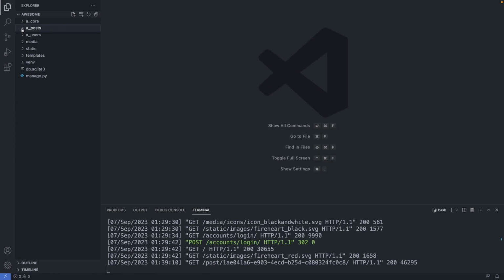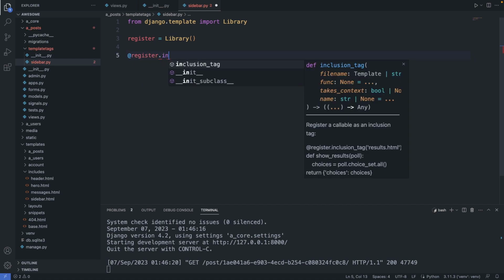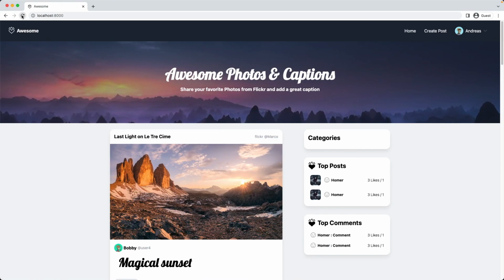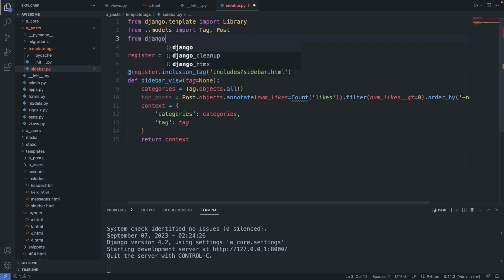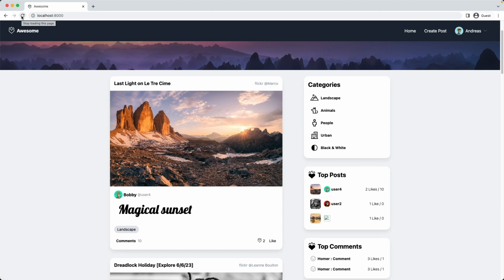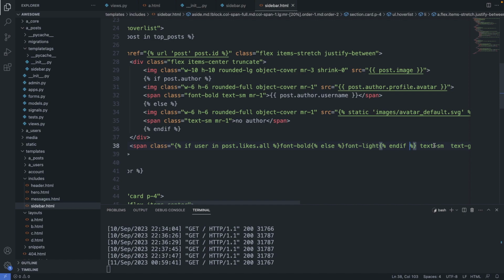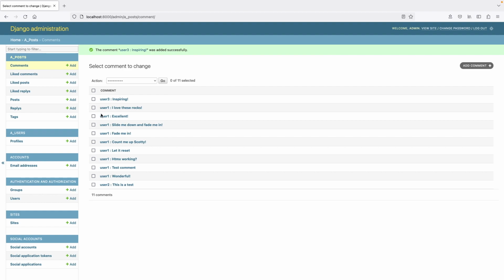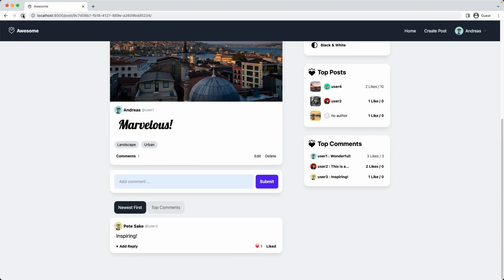Sidebar with Custom Template Tags - Building a web app with Django - Part 17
In this video we will finalize the sidebar and load the sidebar with a custom template tag.
Key concepts: custom template tag, inclusion_tag(), pluralize, truncatechars

0:00 Categories object
2:22 Custom Template Tags
10:48 Top Posts
20:15 Top Comments